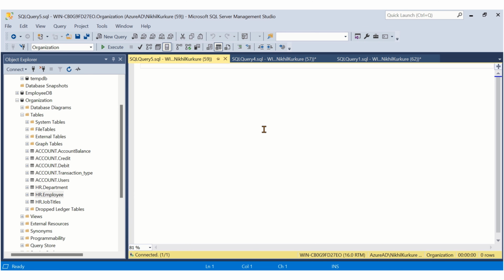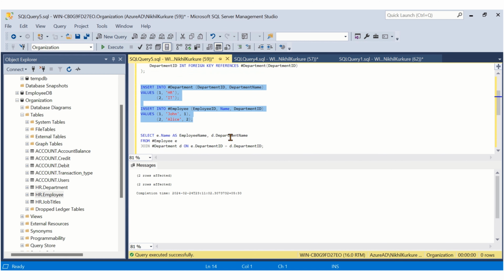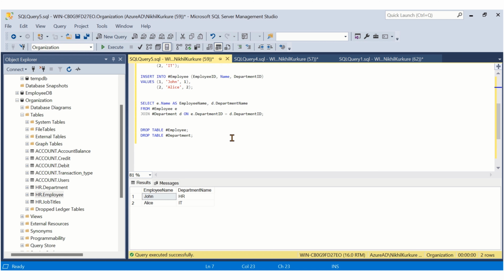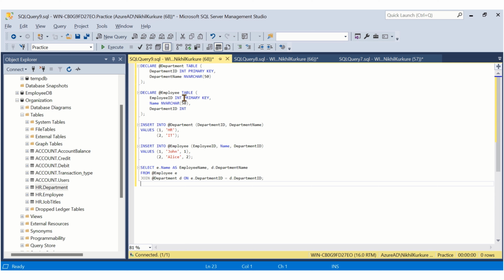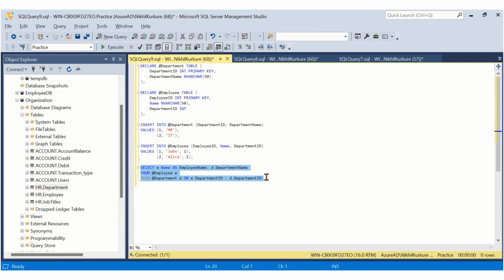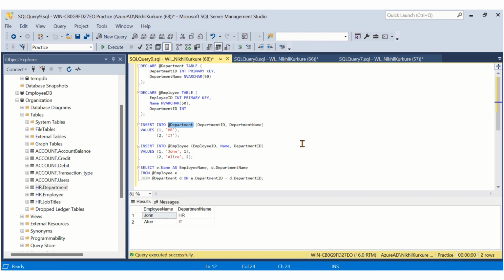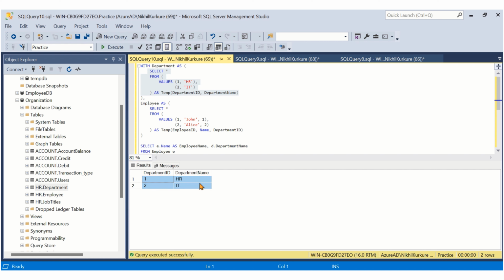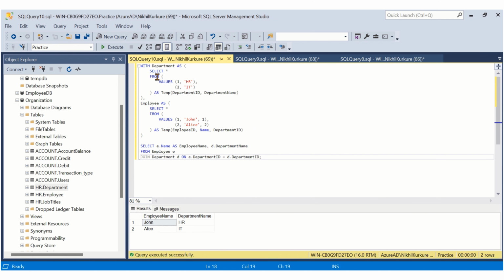How to Practice SQLs Without Creating Tables in a Database? | SQL Tips and Tricks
Are you looking to sharpen your SQL skills but hesitant to create tables in your database? In this video, I've got you covered! Join me on Tech and Talk as I walk you through three ingenious ways to practice SQL without cluttering your database with unnecessary tables.

Temporary Tables: Learn how to create temporary tables that exist only for the duration of your session. I'll demonstrate how to create, populate, and query temporary tables, allowing you to experiment with SQL queries without leaving a trace in your database.

Table Variables: Discover the power of table variables, a handy tool for practicing SQL in a sandbox environment. I'll show you how to declare table variables, insert data into them, and perform queries, all without altering your database schema.

Common Table Expressions (CTEs): Dive into the world of CTEs and unlock their potential for practicing SQL queries. I'll explain how to use CTEs to define temporary result sets, perform complex joins and filtering operations, and enhance your SQL skills.

Whether you're a beginner eager to learn SQL or a seasoned pro looking to refine your expertise, this video is packed with practical tips and tricks to help you master SQL without the hassle of creating tables in your database. Don't miss out—watch now and level up your SQL game with ease!